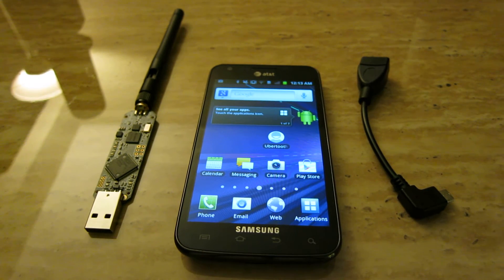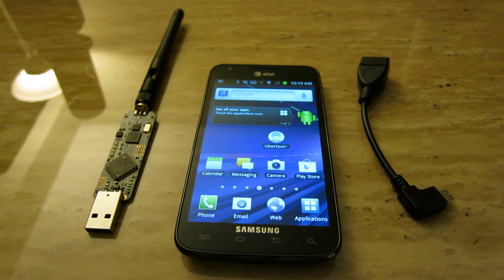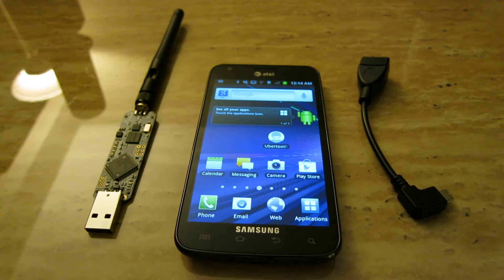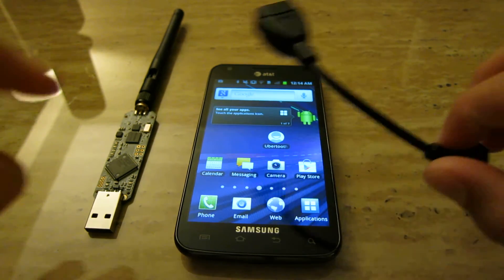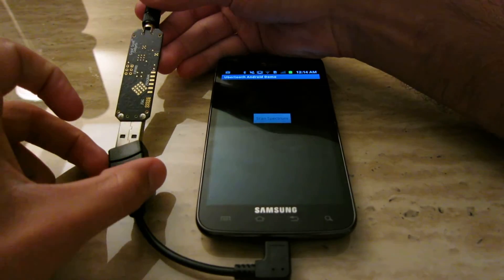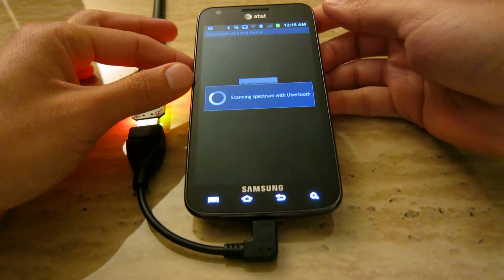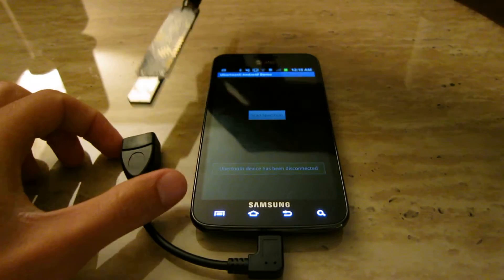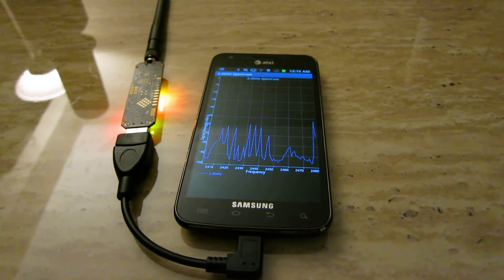Ubertooth on Android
Ported libusb, libusb-compat to Android and added a few small changes to the Ubertooth host code to run on Android.  Otherwise, cross-compiling the excellent work done by Michael Ossmann and others!

Hope others can build off of this.  Comments in code, README available on github.